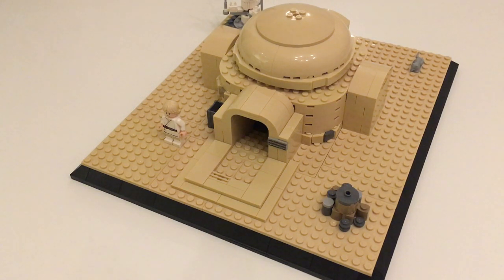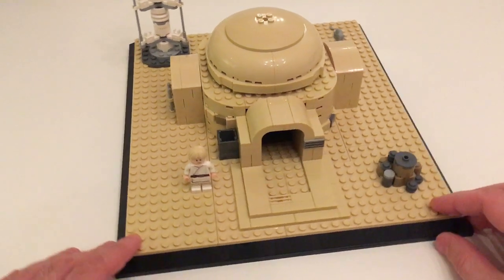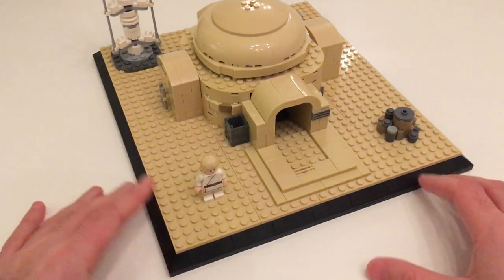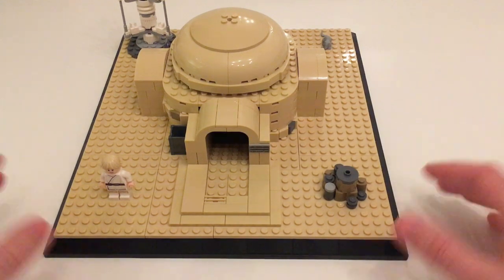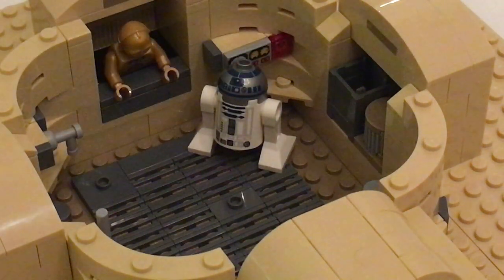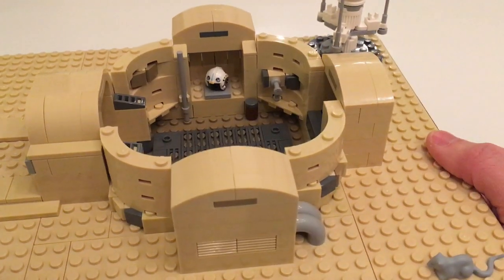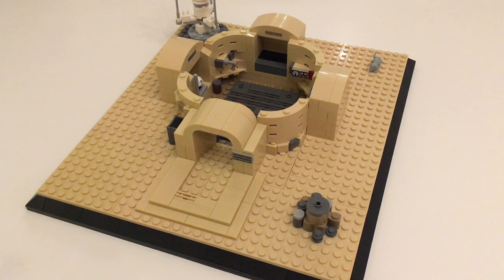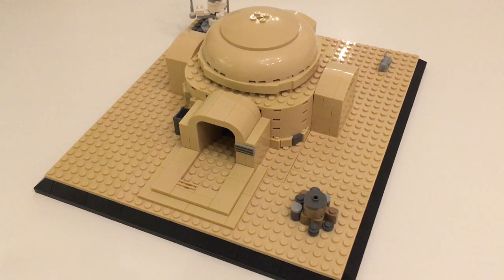[MOC] LEGO Star Wars - Luke's Home (Lars Homestead)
PIECES: 456